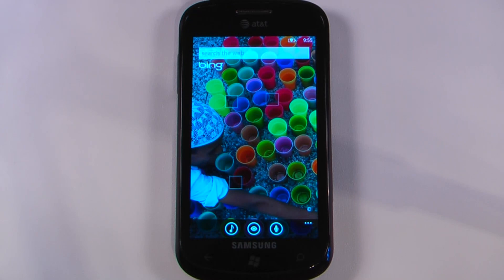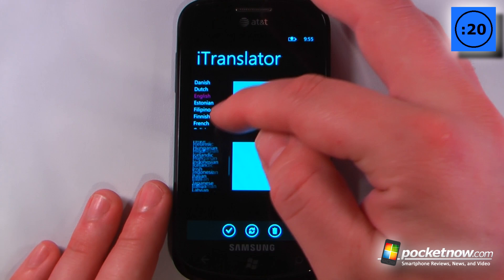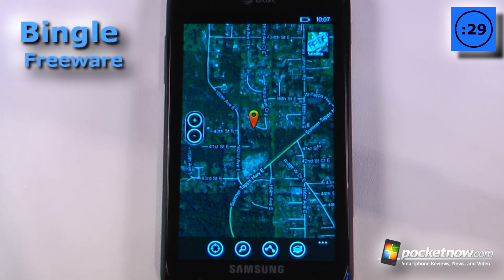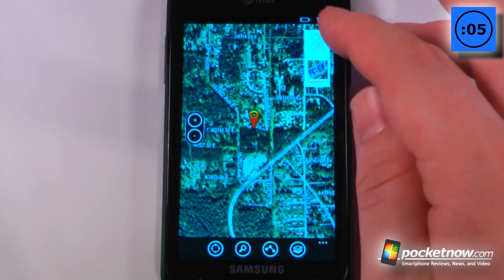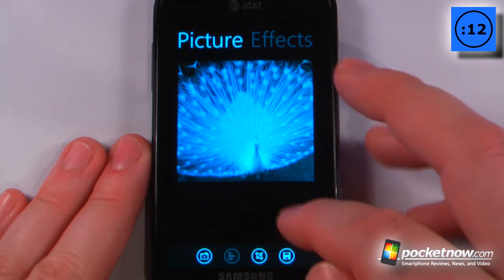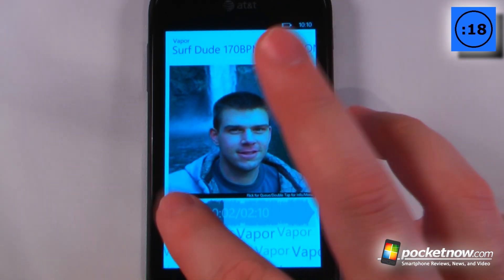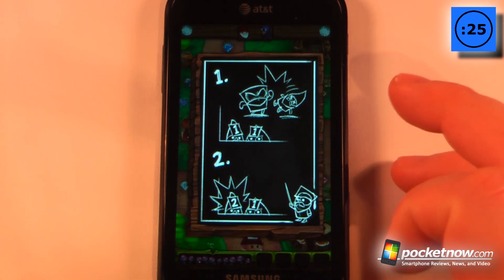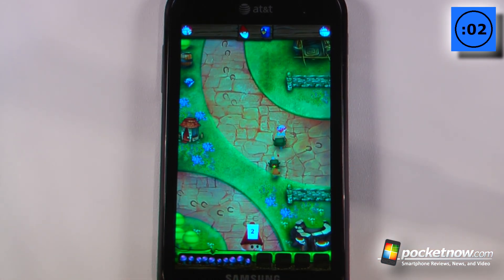Windows Phone 7 App Roundup 1 Aug 2011 | Pocketnow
In this episode of the Windows Phone 7 App Roundup we demonstrate five applications in 30 seconds each. These apps will keep you entertained, allow you to edit your photos, and listen to your SoundCloud music.